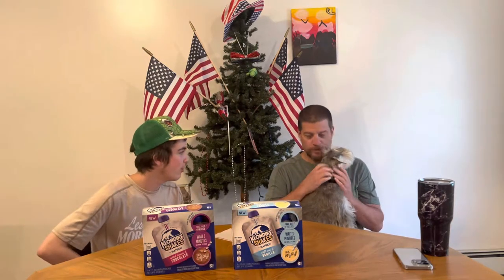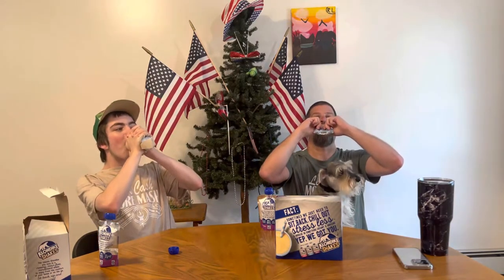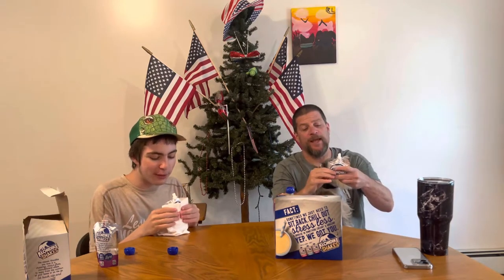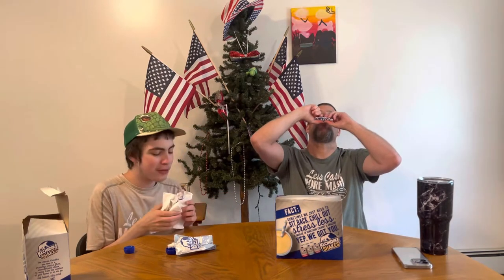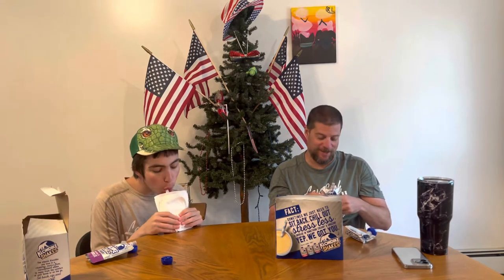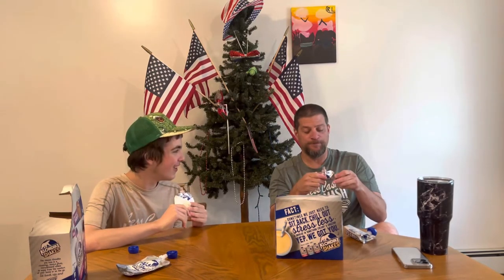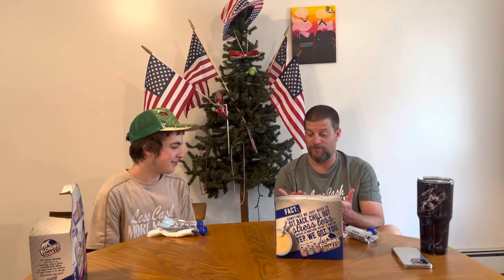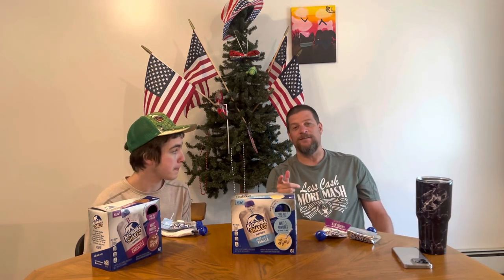New Klondike Shakes Review!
Very annoying to eat but it tastes very good
With Tom From @lesscashmoremash
This is an Honest Food Review From Us to You!
Comment suggestions for future videos down below!
Also be sure to check out Tom’s Whisky Review Channel here: (Less Cash More Mash)

And also check out Ryan’s Twitch Channel here:

We also have Tik Toks! Check both of us out on there for sneak peaks and rare exclusive content!